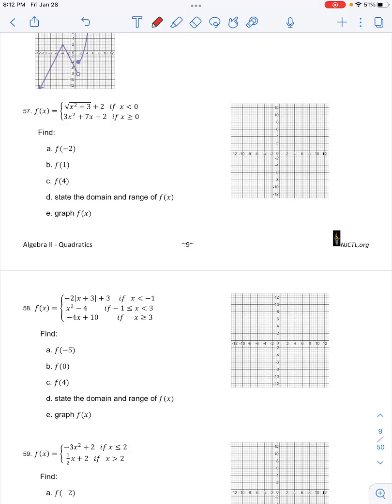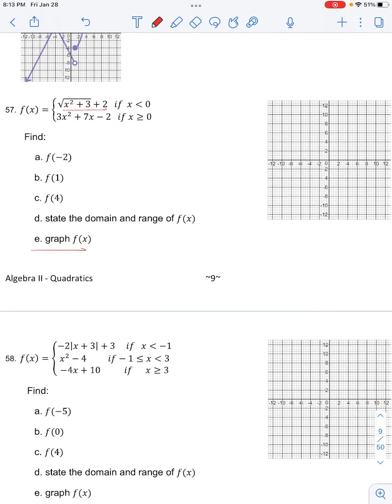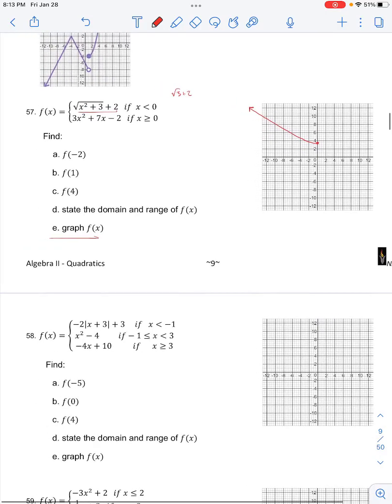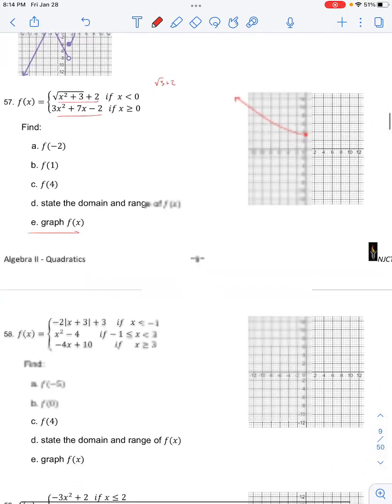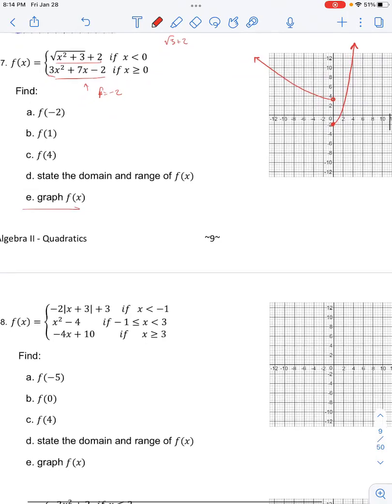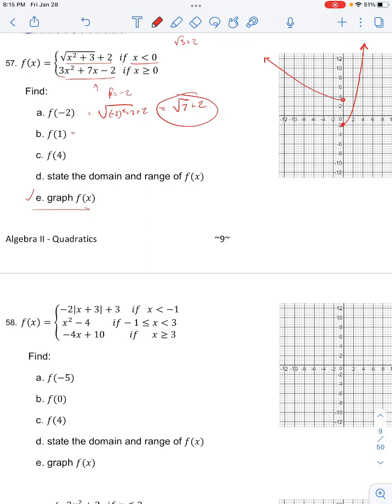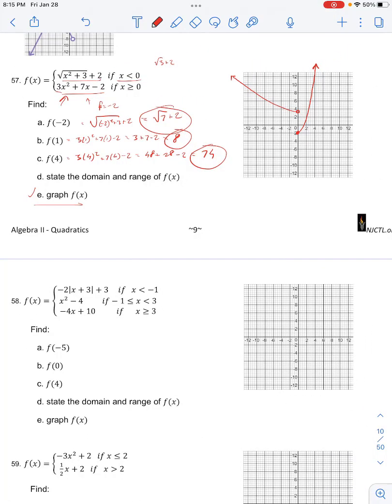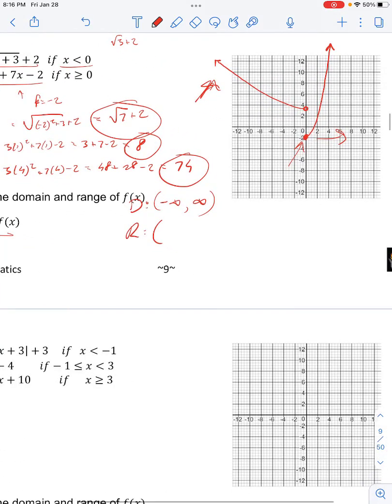algii quadratic functions cw hw 57